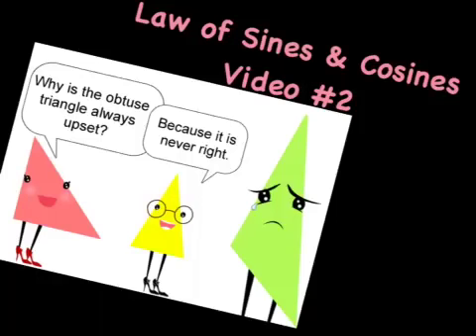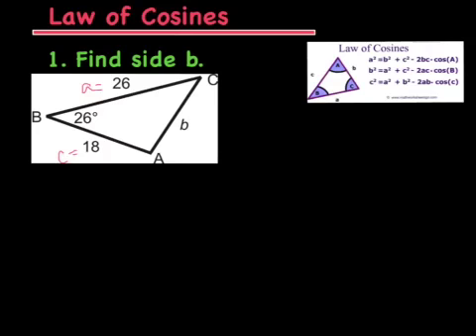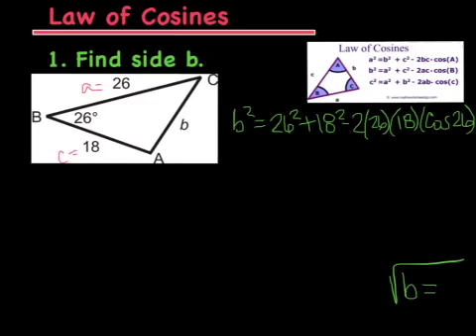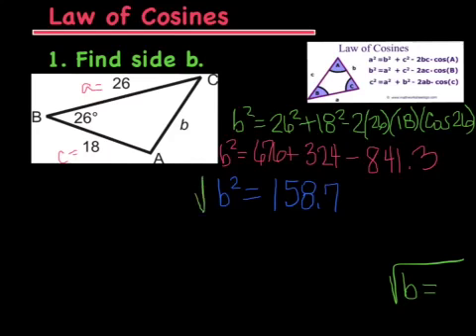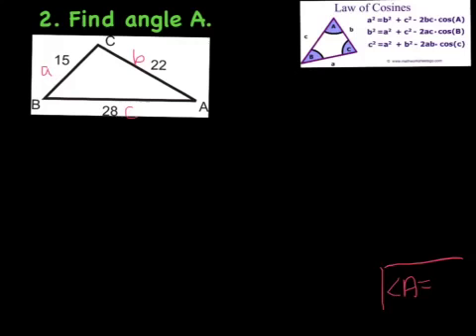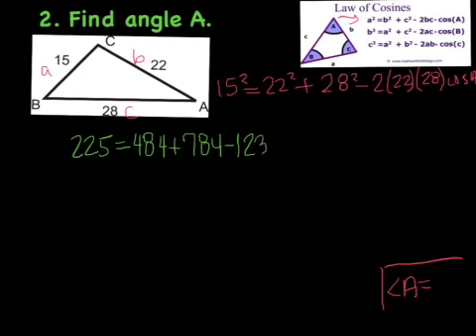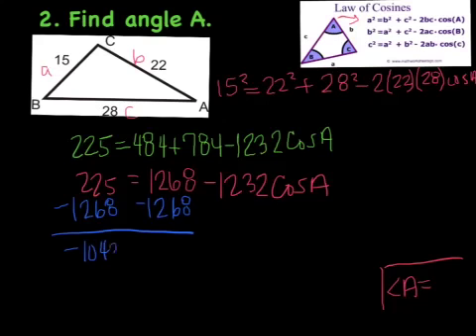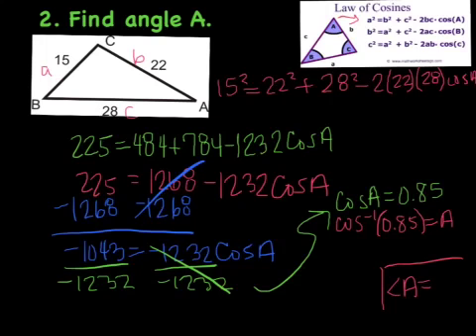Sin cos video 2